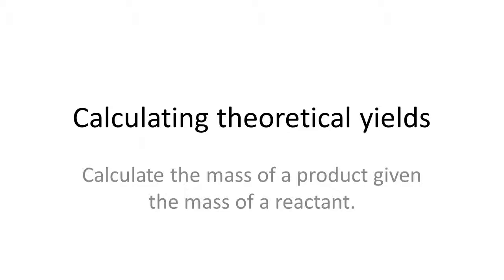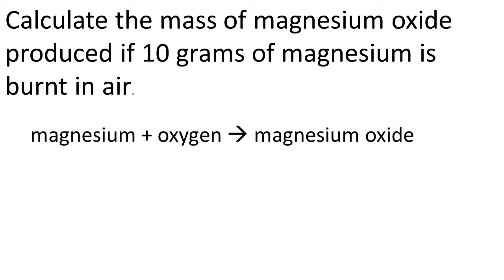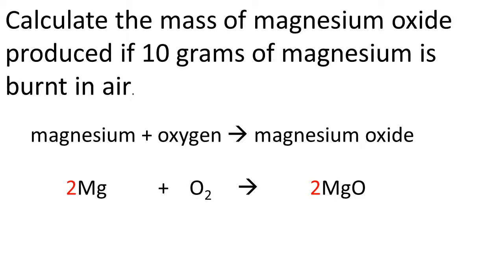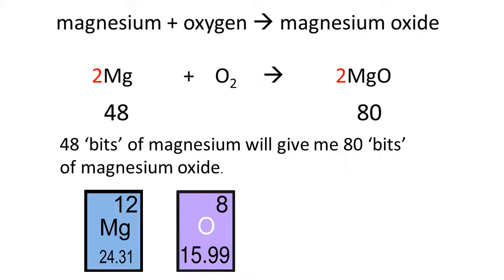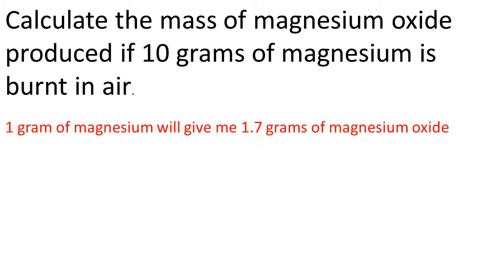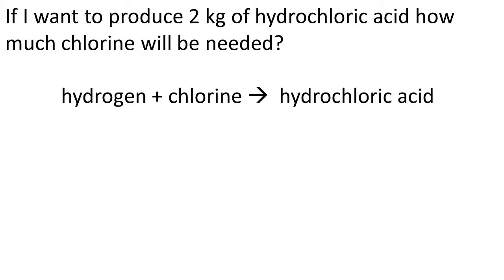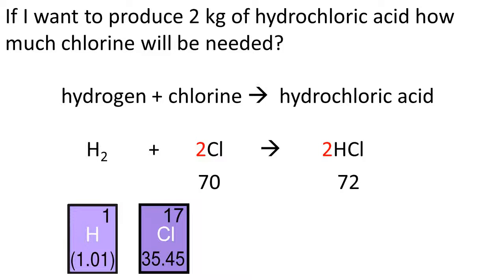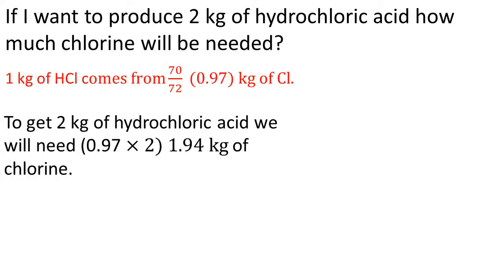Calculating yields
How to calculate theoretical yield.